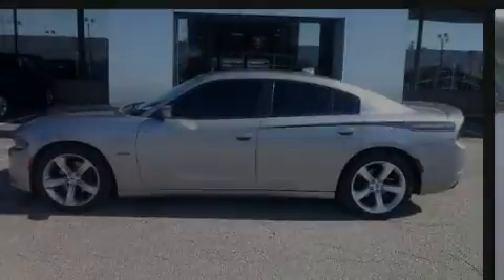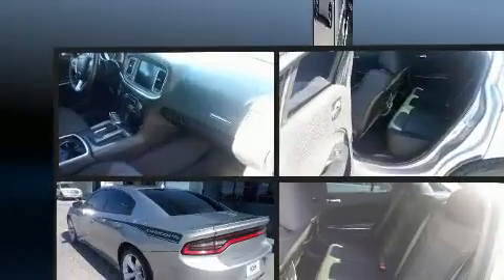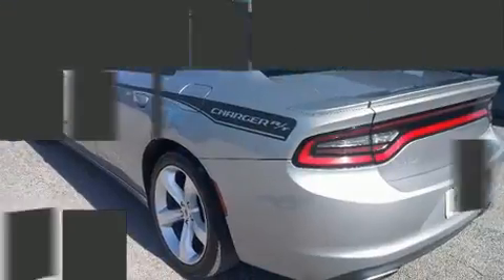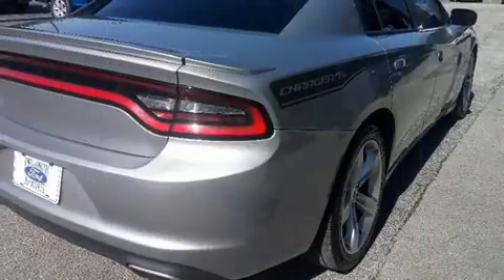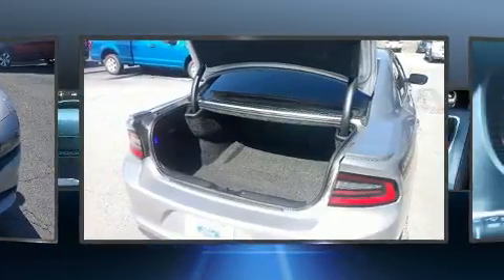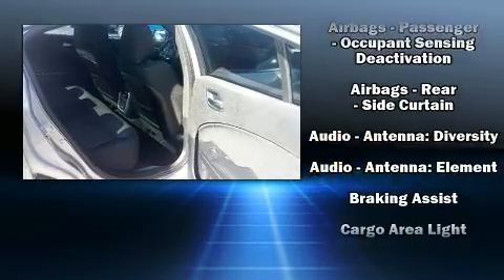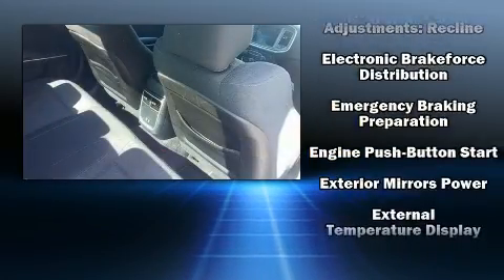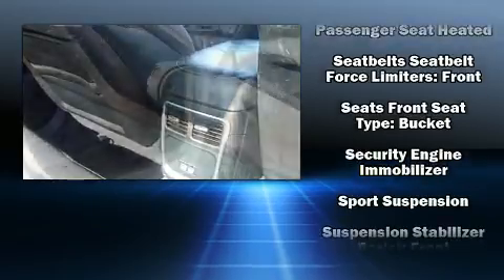2017 Dodge Charger R/T in Madison, TN 37115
Town & Country
101 Anderson Lane

Introducing the 2017 Dodge Charger. This 4 door, 5 passenger sedan still has fewer than 70,000 miles! Smooth gearshifts are achieved thanks to the powerful 8 cylinder engine, and for added security, dynamic Stability Control supplements the drivetrain. All of the premium features expected of a Dodge are offered, including: 1-touch window functionality, a tachometer, speed sensitive wipers, a trip computer, front fog lights, an overhead console, and a split folding rear seat. Dodge ensures the safety and security of its passengers with equipment such as: dual front impact airbags with occupant sensing airbag, head curtain airbags, traction control, brake assist, anti-whiplash front head restraints, ignition disabling, an emergency communication system, and 4 wheel disc brakes with ABS. This car was designed with safety in mind, allowing you to drive with even greater assurance. It also arrives with a Carfax history report, providing you peace of mind with detailed information. We have the vehicle you've been searching for at a price you can afford. Stop by our dealership or give us a call for more information.